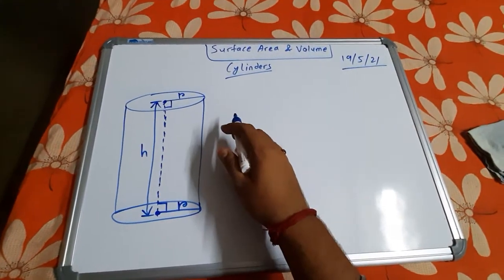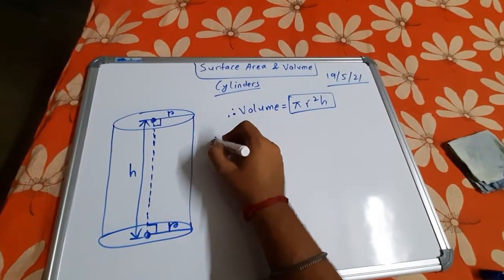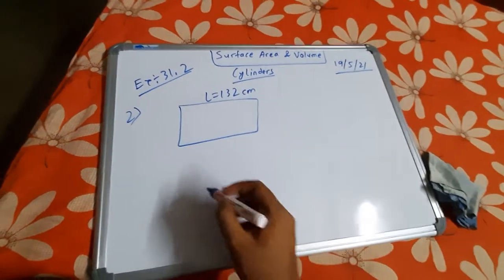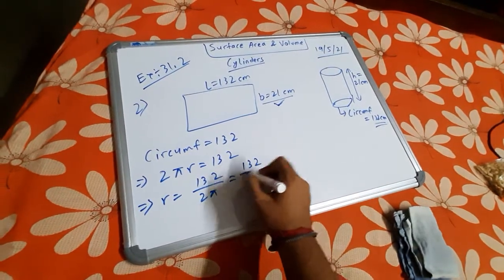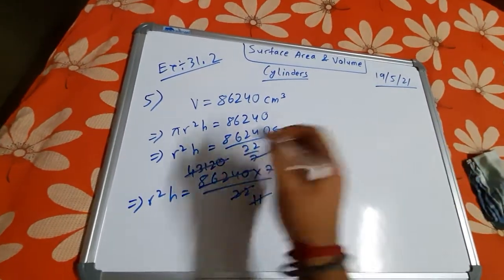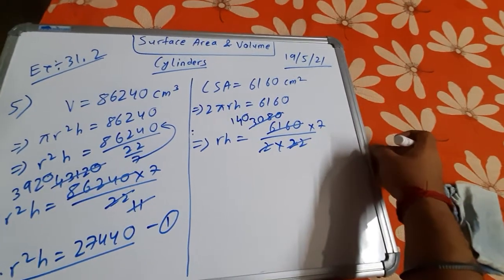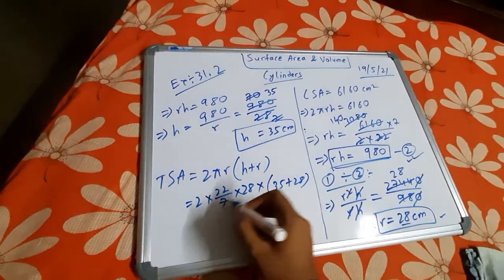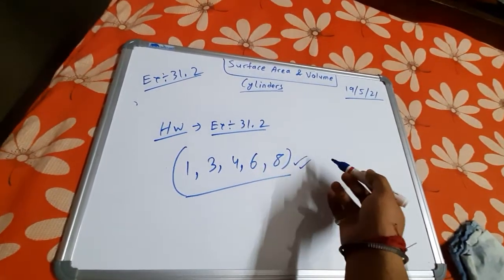STD - VIII MATHS SURFACE AREA AND VOLUME CYLINDERS (19/5/21)